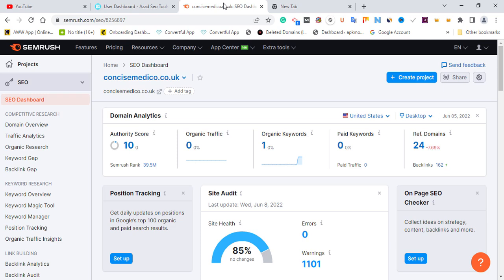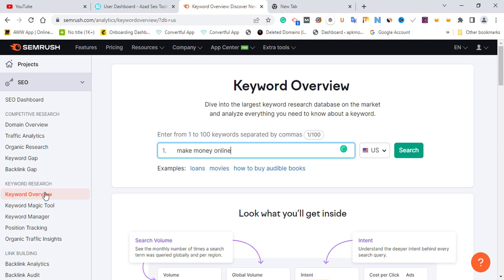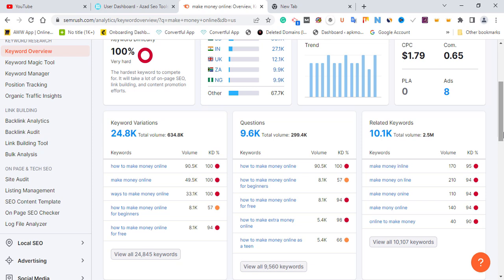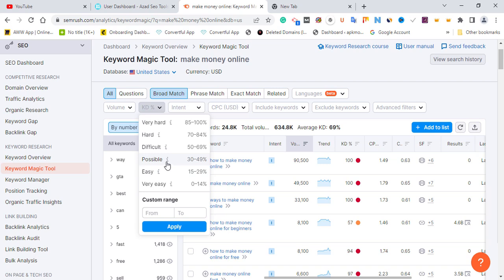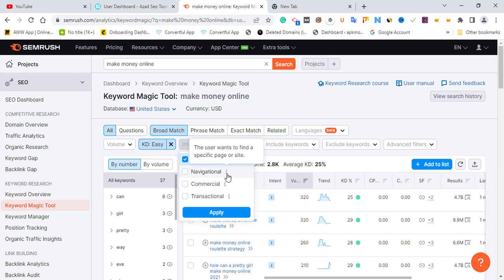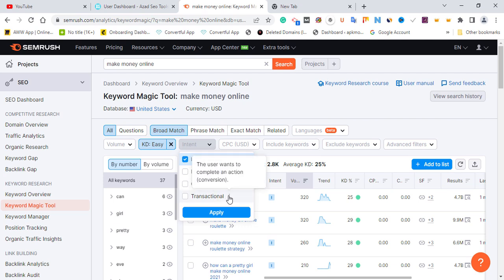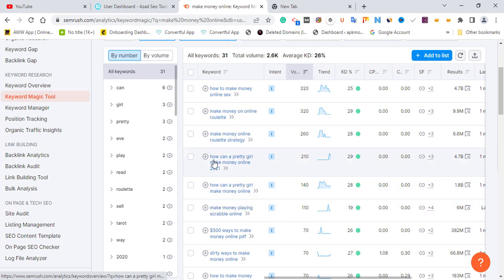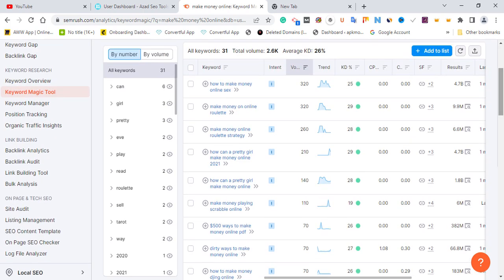How To Do Keyword Research For Content Writing (SEO TRAFFIC)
Learn How To Do Keyword Research For Content Writing,SEO traffic and easy ranking keywords
Address: 214 Aba-Owerri Rd, Aba 450271, Aba